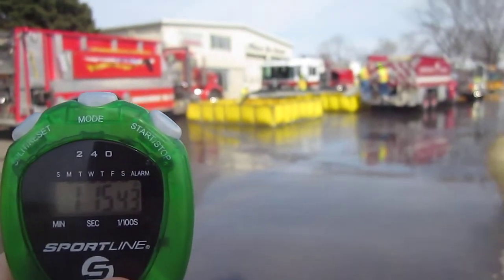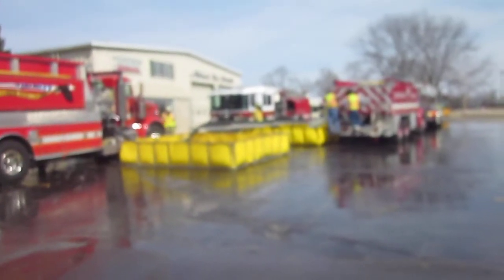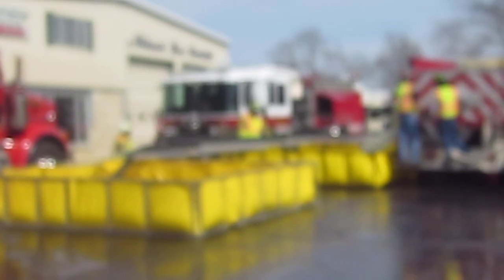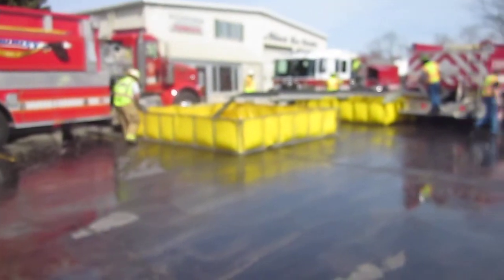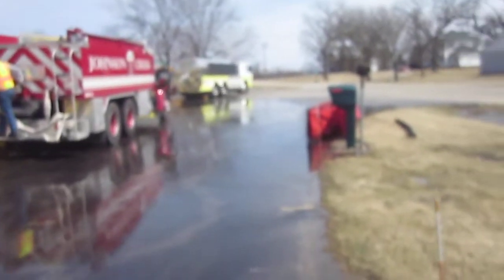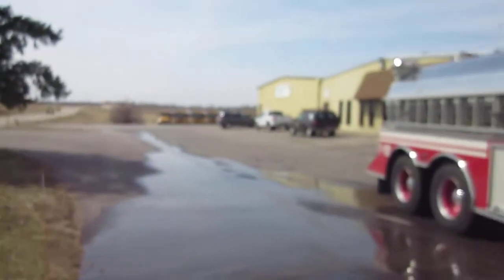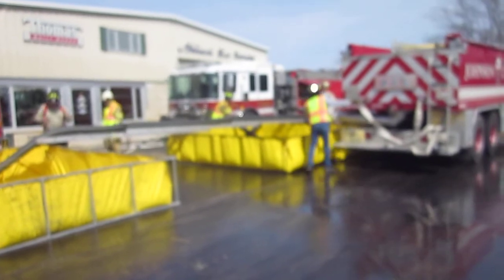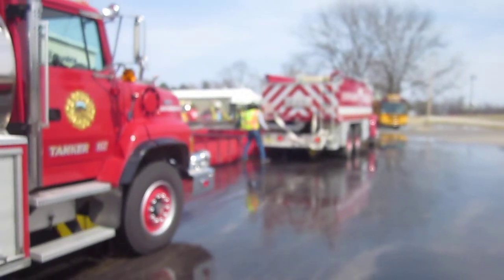Part 7 - Rural Water Suppl Drill -Whitewater, Wisconsin - April 2014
The flow has moved to 1,750 gpm in this clip - were it was maintained, uninterrupted for the remainder of the drill. We appologize for the blurred image - it was the stopwatch again. However, the audio is worthy of listening to if you have been following the series.  The clip is narrated by Mark Davis of GBW Associates, LLC.